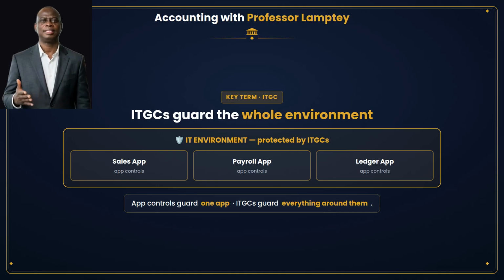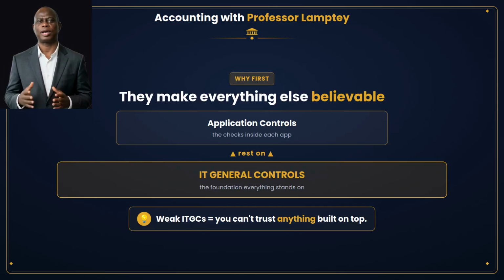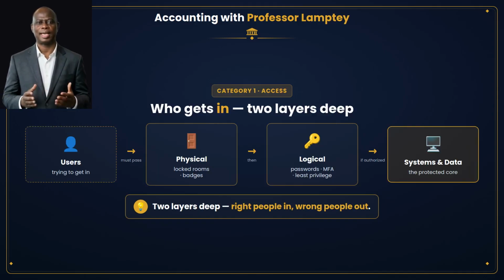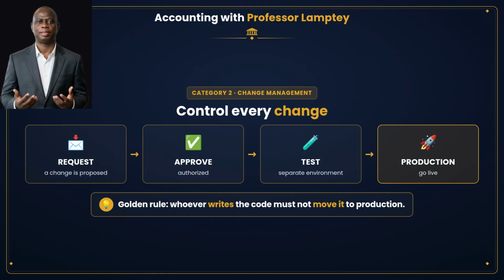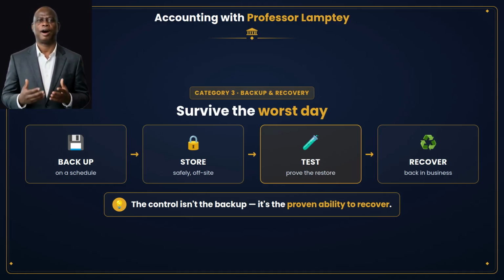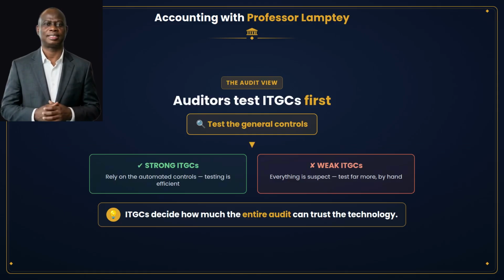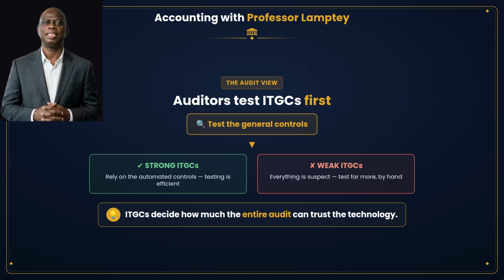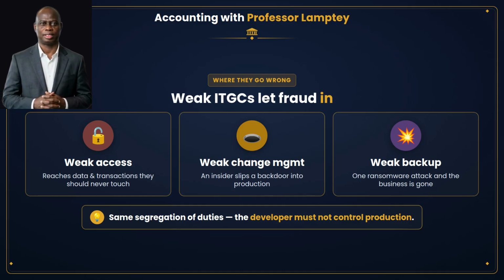IT General Controls (ITGCs) Explained | Access, Change Management, Backup & Operations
You can build a perfect set of checks on your accounting software — but if someone can quietly slip in and change the software itself, none of those checks mean anything. That hidden layer underneath every other control is what this video is about: IT General Controls, or ITGCs — the foundation the entire CPA ISC exam is built on.

Professor Lamptey breaks down what ITGCs are, why auditors always test them first, and the four categories you must know cold — using one simple idea: general controls guard the whole environment, while application controls guard a single app.

⏱️ Chapters
0:00  What if someone could change the software itself?
0:25  Two control families — and where ITGCs fit
1:10  What are IT General Controls?
2:15  Why ITGCs come first
3:15  Category 1 — Access Controls (logical & physical)
4:15  Category 2 — Change Management
5:20  Category 3 — Backup & Recovery
6:15  Category 4 — System Operations
7:05  Why auditors test ITGCs first
8:15  Where ITGCs go wrong (weak controls & fraud)
9:20  Recap & key takeaways

- What IT General Controls (ITGCs) are and how they differ from application controls
- Why ITGCs make every other control trustworthy — and why auditors test them first
- Access controls: logical vs. physical, and the principle of least privilege
- Change management: request, approve, test, deploy — and why developers can't move code to production
- Backup & recovery: why the control is the proven ability to recover, not just the backup
- System operations: scheduling, monitoring, and incident management
- How weak ITGCs open the door to fraud — and how segregation of duties applies inside IT

Perfect for accounting students, AIS (Accounting Information Systems) courses, and anyone preparing for the CPA exam — especially the ISC (Information Systems & Controls) section.

▶️ Next up: Application Controls — the controls inside a single app: input, processing, and output.